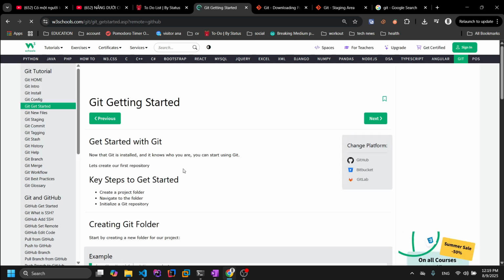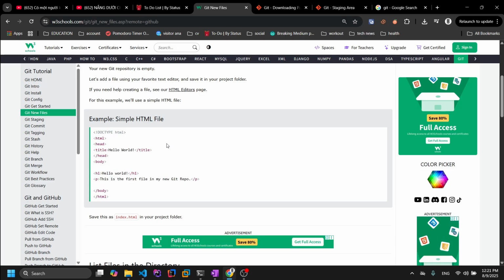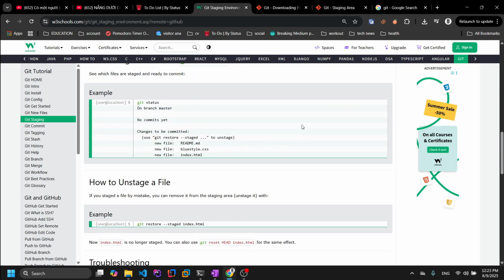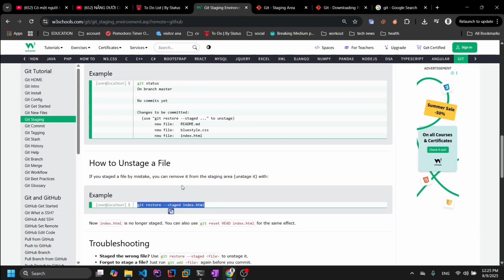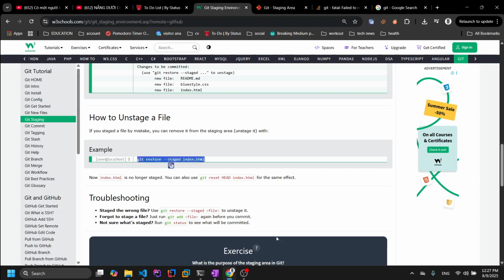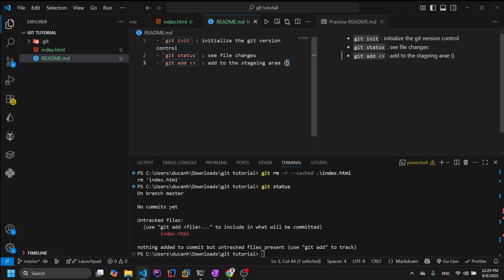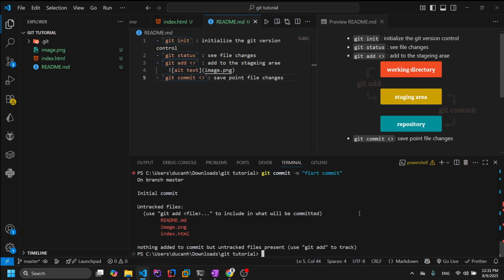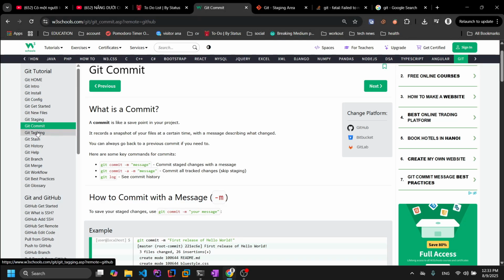P3: git status, git commit, stagging